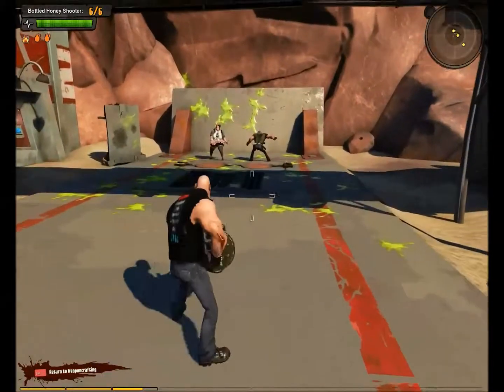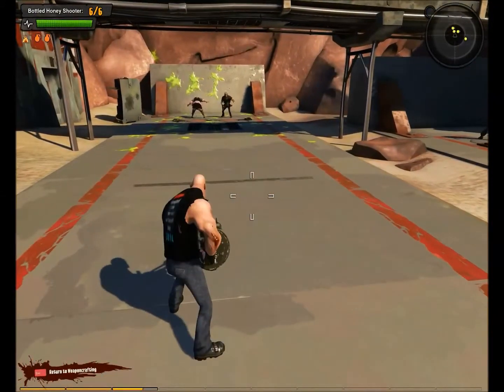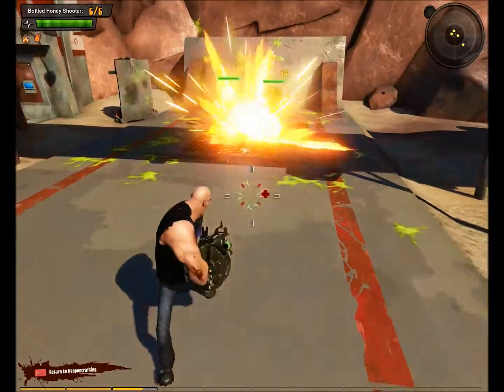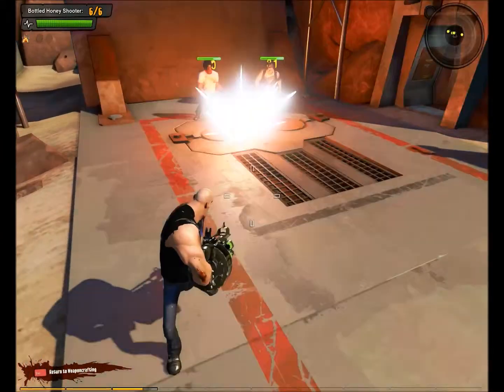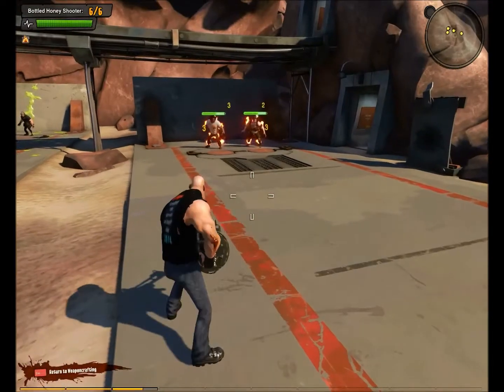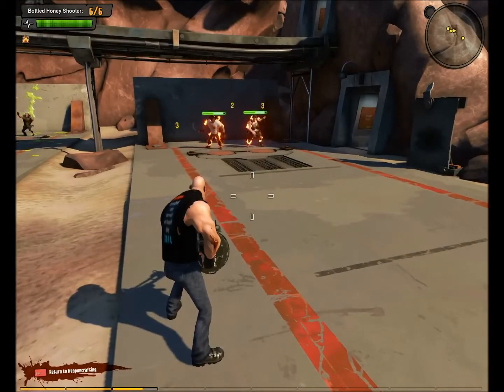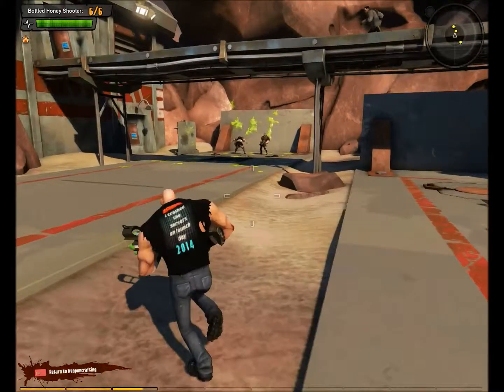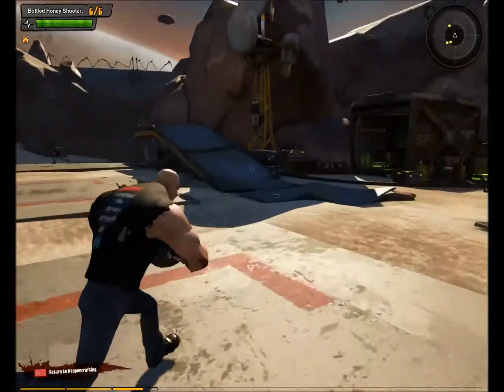Loadout: Fire Grenade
In this Loadout Video I go over the Fire Grenade.